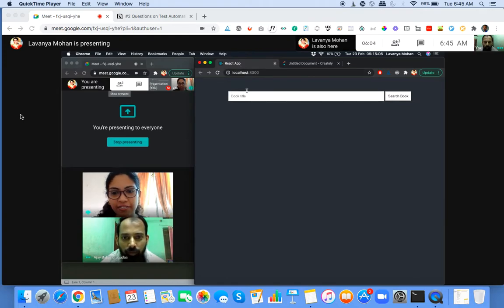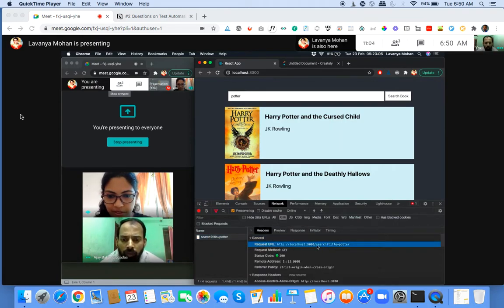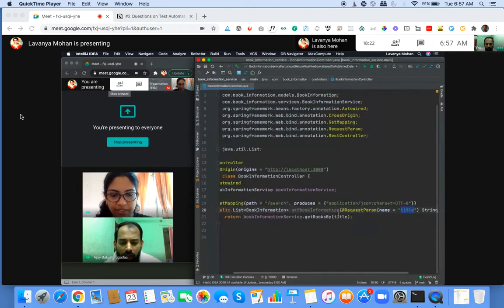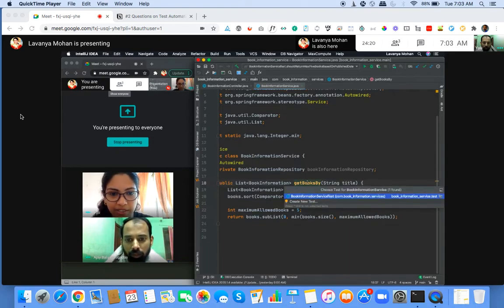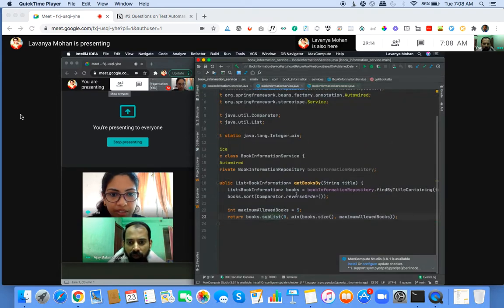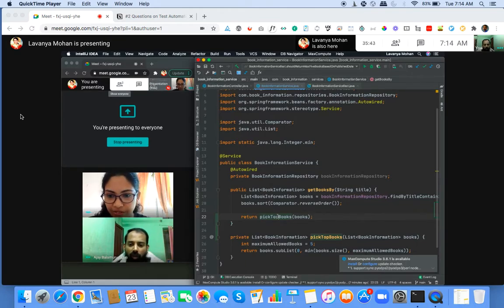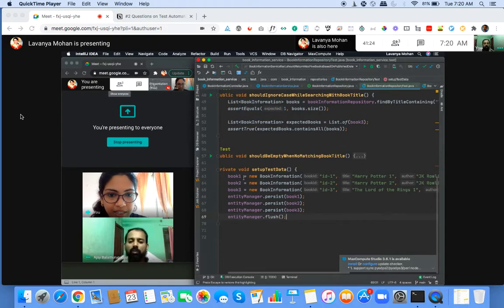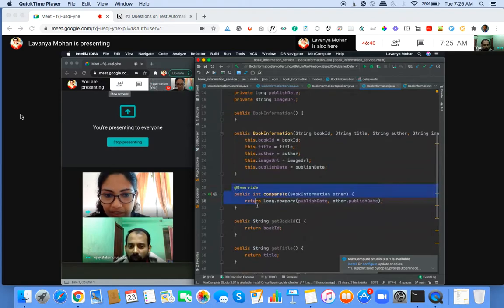Exploring Automation S5 Reading Code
We discussed
+ How do we get started with reading code?